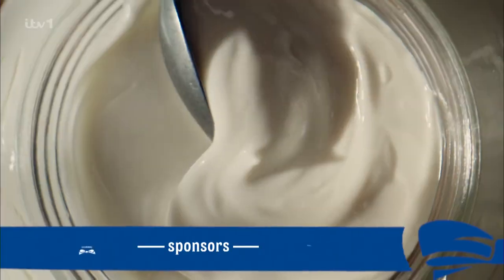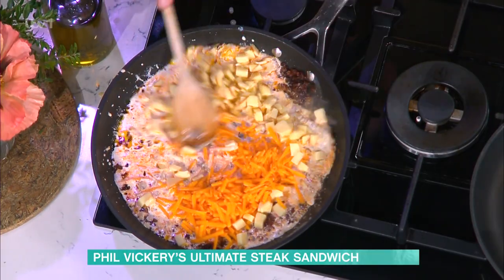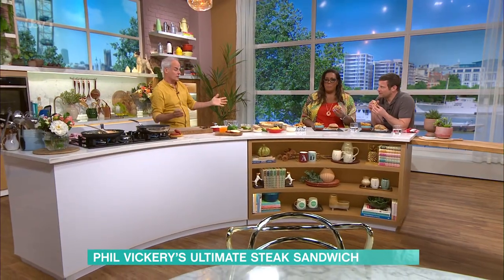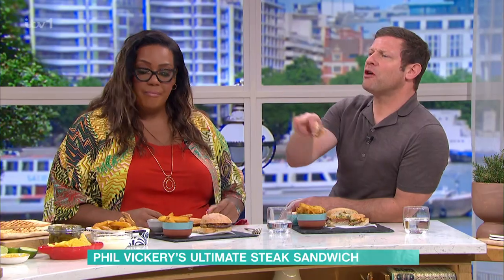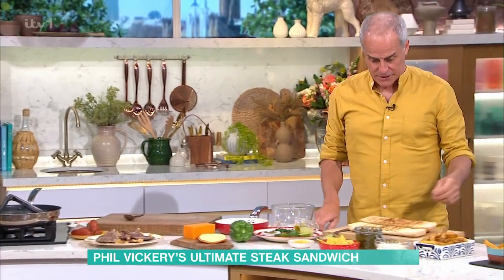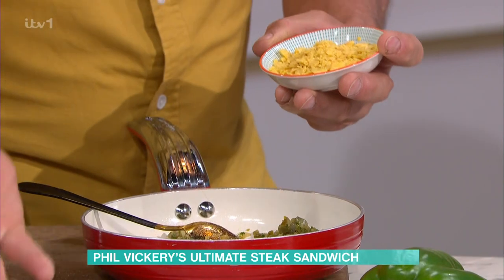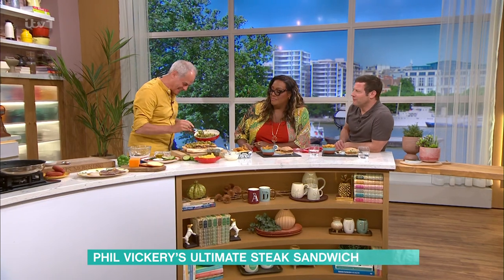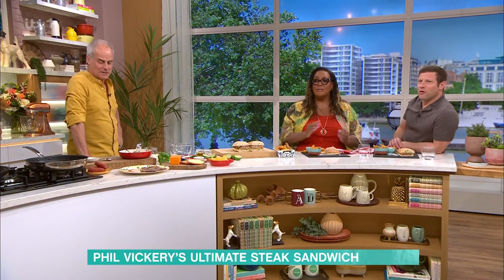Phil Vickery's Ultimate Steak Sandwich - 29/05/2023